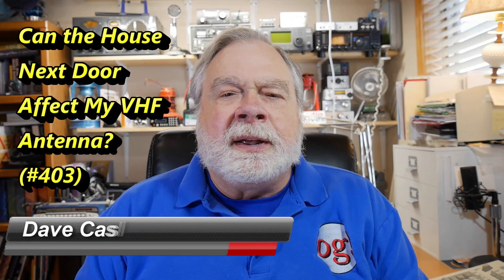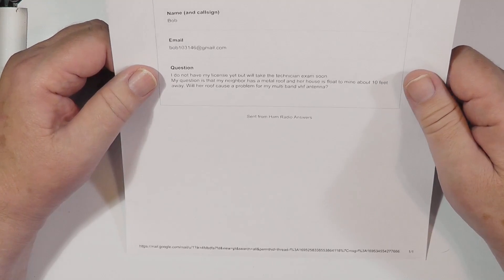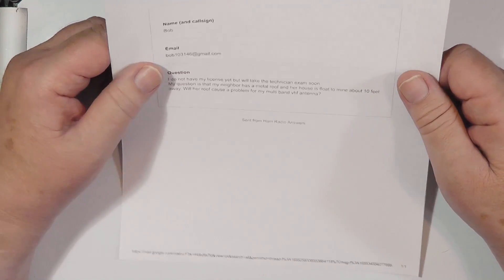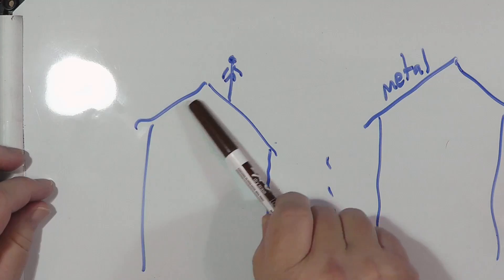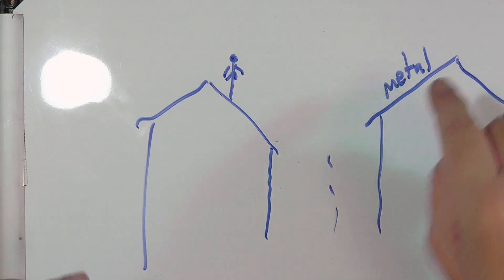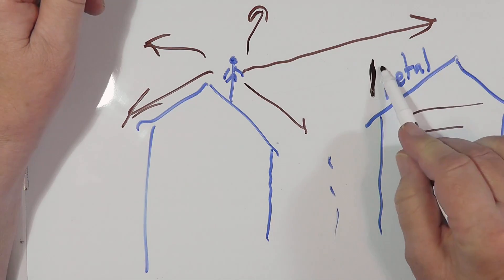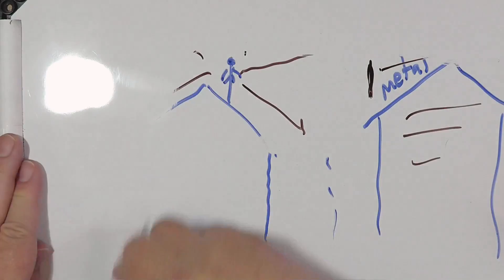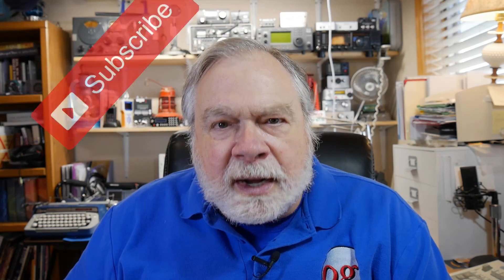Will My Neighbor's Metal Roof Affect My VHF Signal? (#403)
Bob, who is studying for his Tech, is worried that his neighbor's metal roof will affect his VHF/UHF signal from a rooftop antenna. No it won't, but there are a couple little considerations.